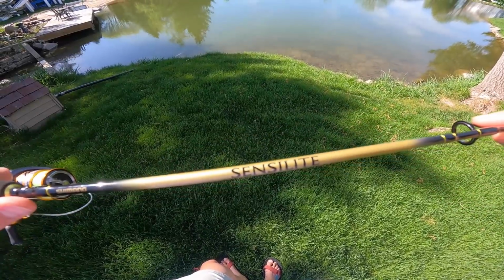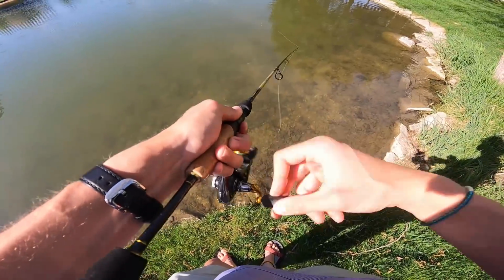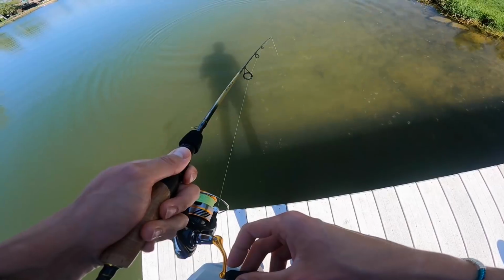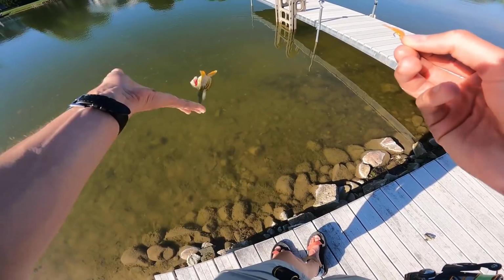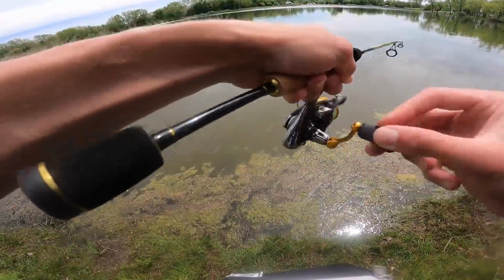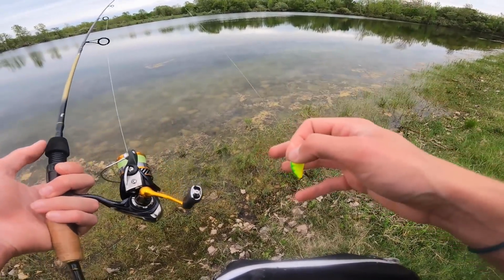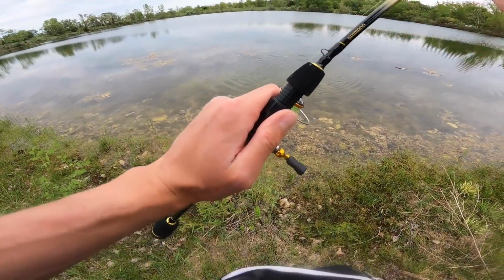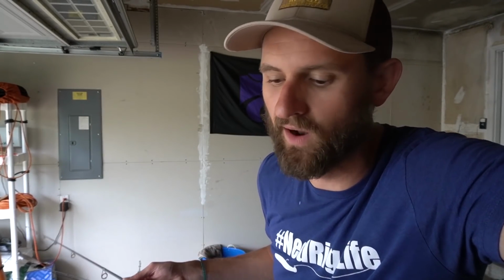Ultralight Fishing With The SHIMANO SENSILITE [First Impressions]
The Shimano Sensilite only costs $50 so it is yet another budget-friendly ultralight rod option. But how does it perform? Well, I took this rod out to do some testing, and overall, I am very impressed. That said, it has specific things it does really well, so it may or may not be good for your style of fishing.

This rod is very fast action so I found that it is a great option for ultralight jig anglers (especially if you like Sunfish & Bass). Due to how fast it is, I probably wouldn't pick it up if you plan to fish a lot of treble-hooked baits or pursue fish with softer mouths. Anyway, I loved this rod personally because I always enjoy a fast ultralight rod. I also really like the way it is designed aesthetically. It is very comfortable to fish with and it balanced well with my Daiwa Revros LT 1000. I have also picked up the 6' Light action rod and that feels equally as comfortable. I would be very curious how the 6'6 feels - I bet that is a stellar rod.

***I own this company. Supporting Mule helps me create more videos!